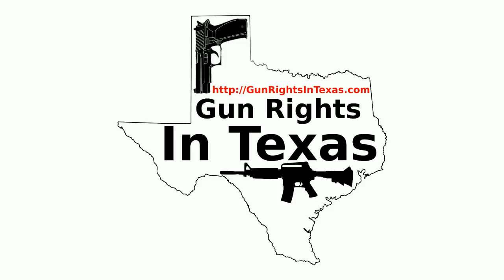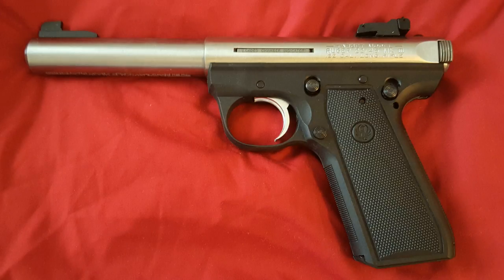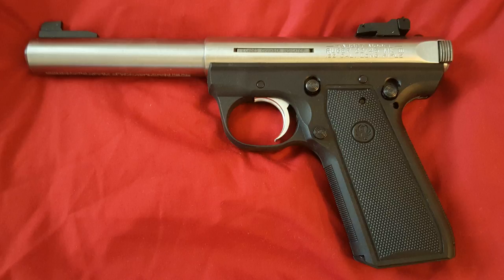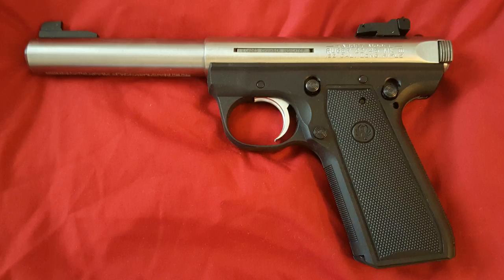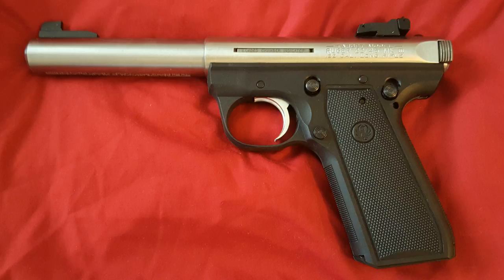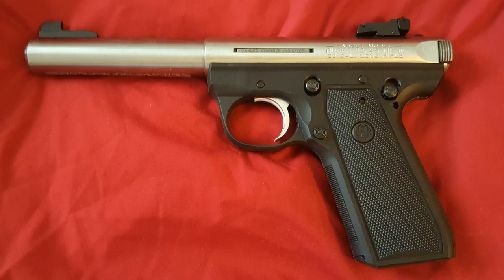Gear Basics & Behavior when carrying -- GRIT 062